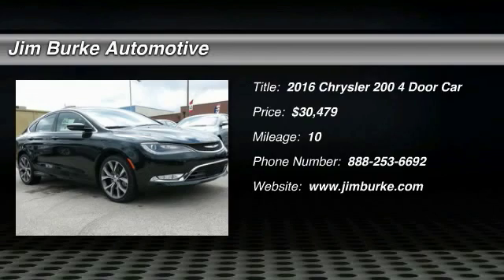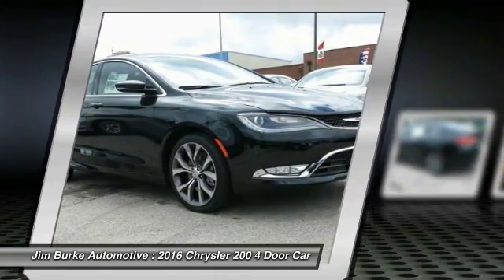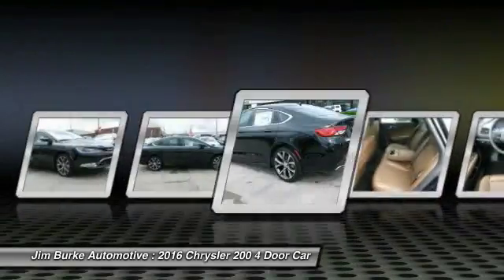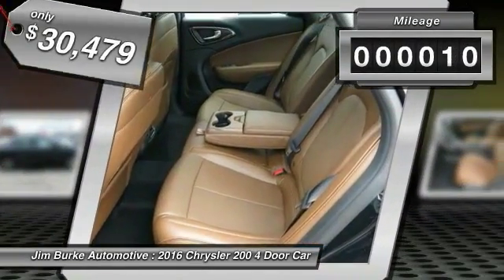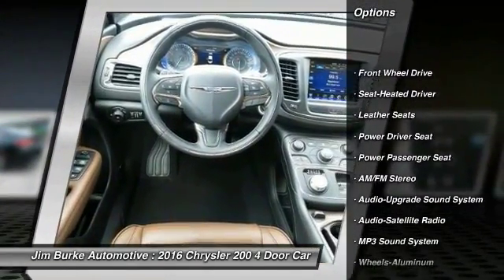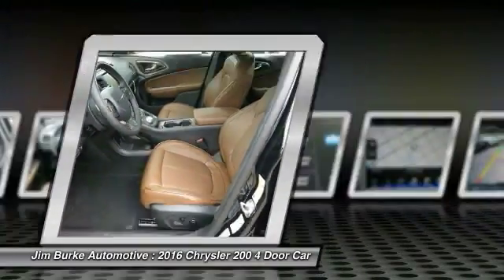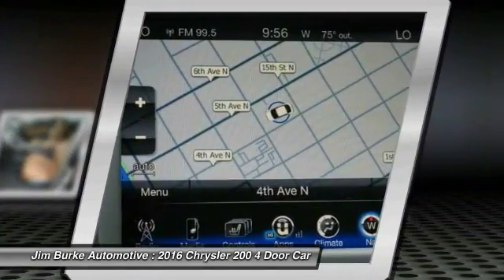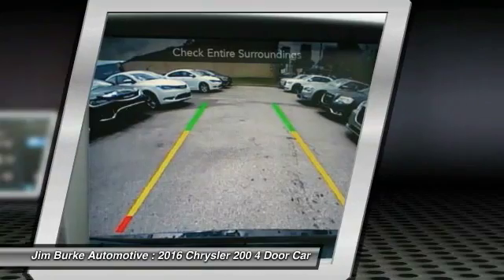2016 Chrysler 200 Birmingham AL CH16112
2016 Chrysler 200

This 2016Chrysler 200 The next step? Give us a call to confirm availability and schedule a hassle free test drive! Jim Burke!  Where THE SALE NEVER ENDS!